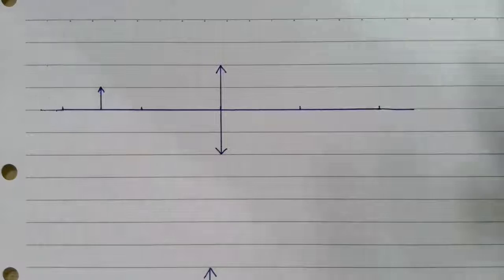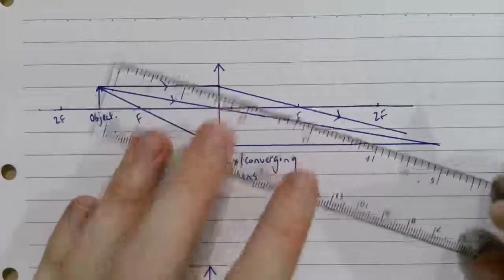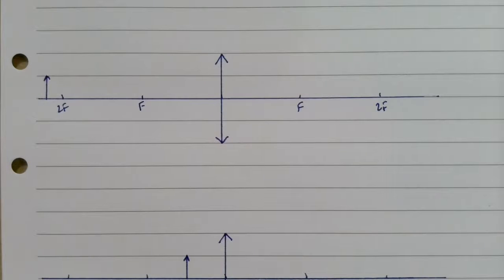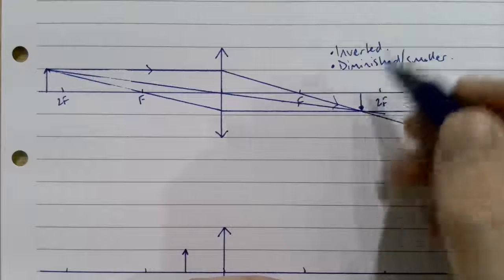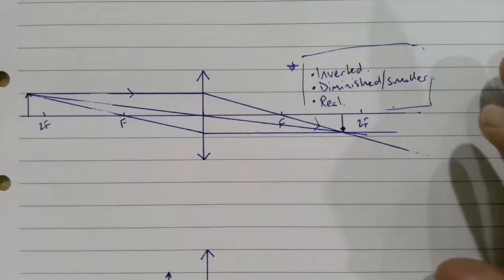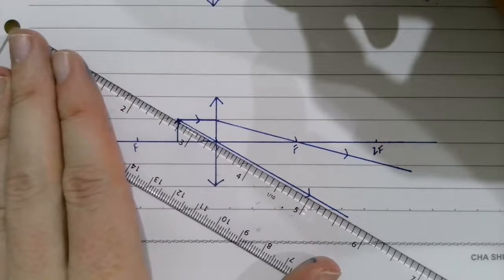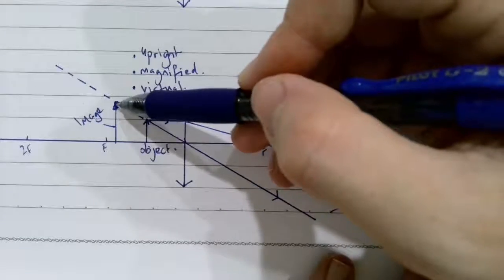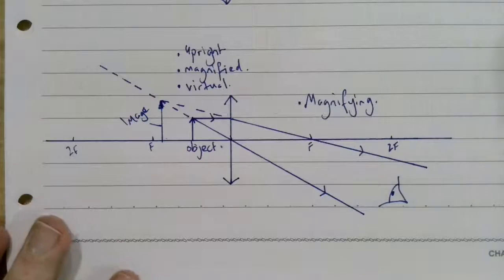Draw ray diagrams for a converging/convex lens